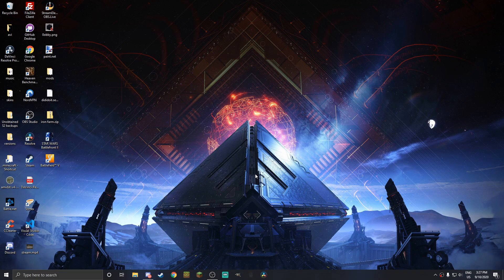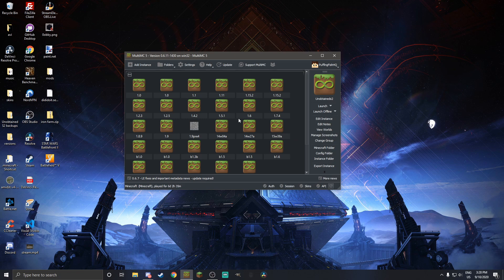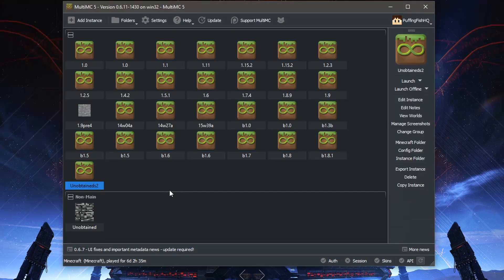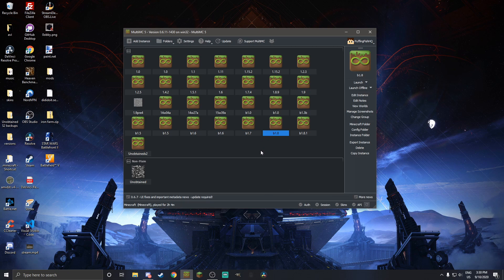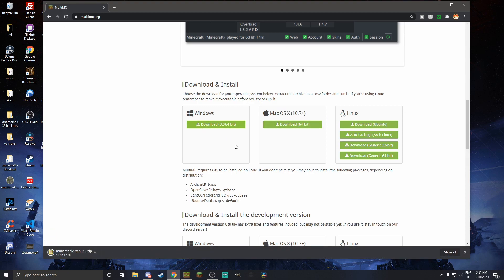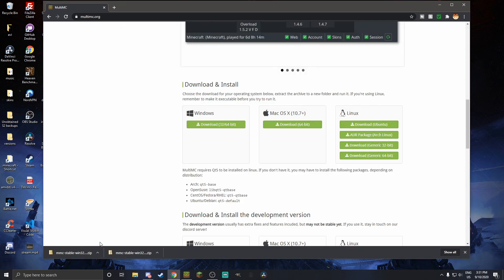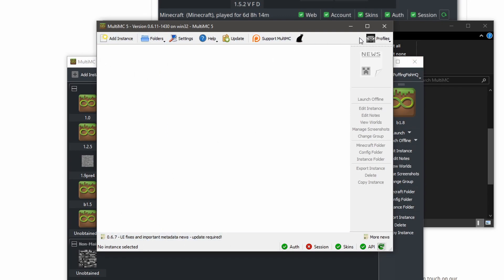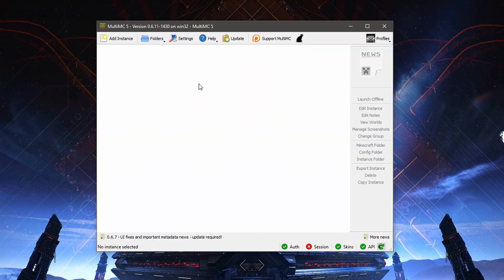How To Multi MC! Basics | Minecraft Launcher Variant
The Programs I Use:
AfterLife SMP Members
AfterLife SMP
AfterLife Description
AfterLife SMP is a survival multiplayer server started in late 2014 that is a private (whitelisted) server. It went on hiatus after Season 2 in 2017 to only now return for Season 3 in 2019. We’re a wonderful group of content creators who enjoy aspects of Minecraft while creating a friendship and entertaining content with each other. If you are interested in joining AfterLife SMP Season 3, you can learn more and apply